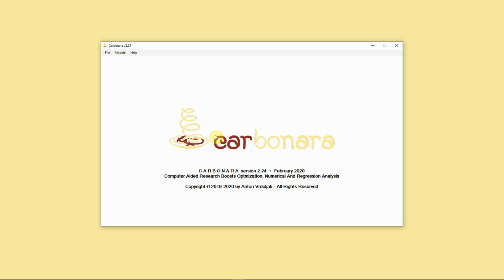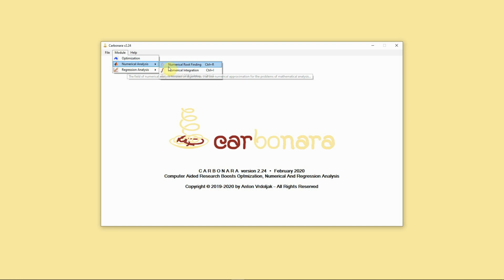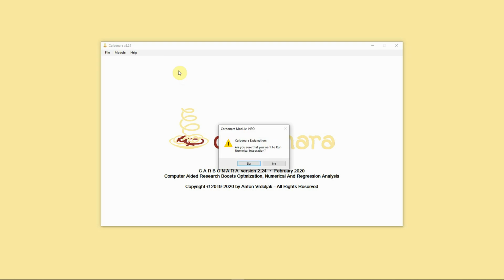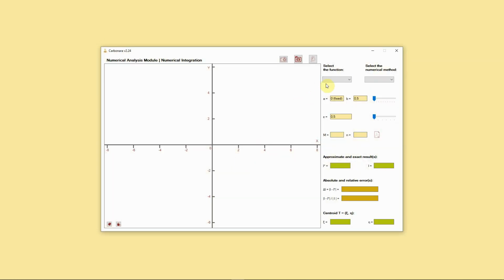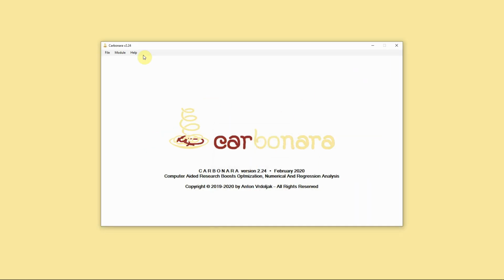Carbonara | Short Introduction Video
Carbonara (Computer Aided Research Boosts Optimization, Numerical And Regression Analysis) is a computer-aided engineering software which would make it easier for users to analyse, explore, visualize and simulate various problems regarding these branches of mathematics: applied mathematics and statistics, with an accent on optimization, numerical and regression analysis.

Carbonara is FREE to download, as well as to share...
The latest stable release of the Carbonara system is v2.24 from February 2020.